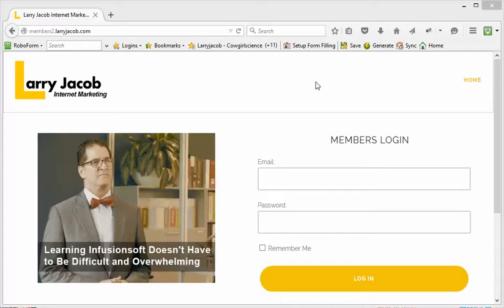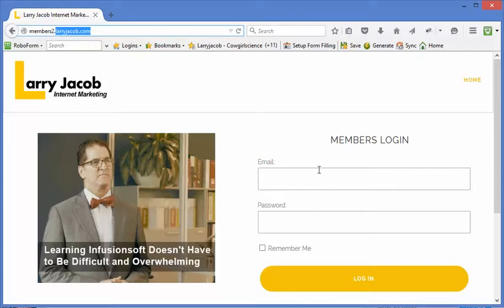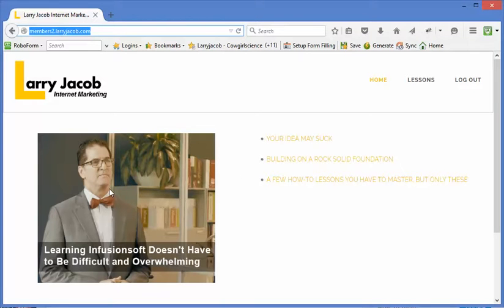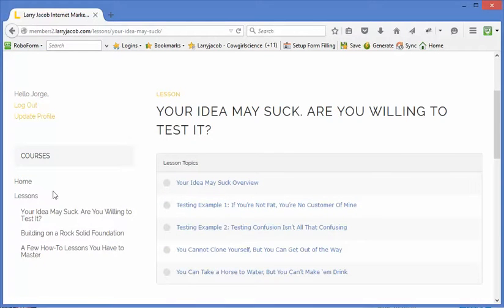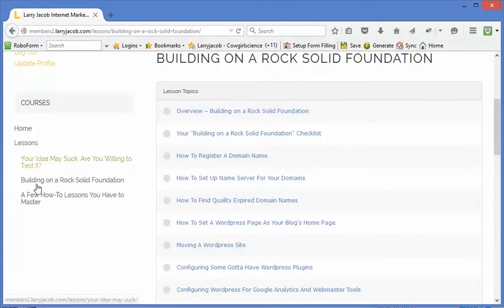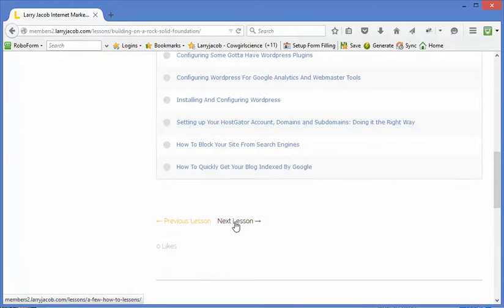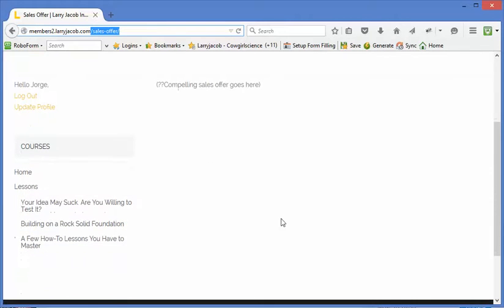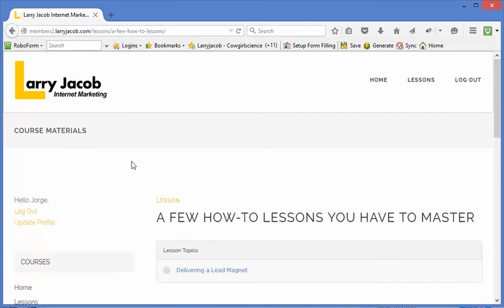Memberium LearnDash Tutorial: Configuring Your Wordpress Site - Part 1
Abstract:  Building Memberium LearnDash high level design showing site builders the primary components of the site.